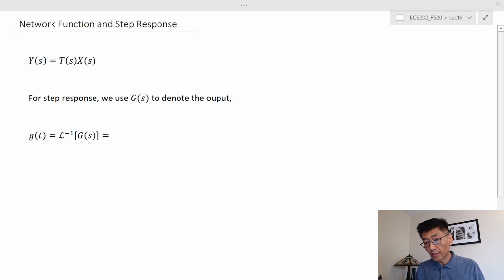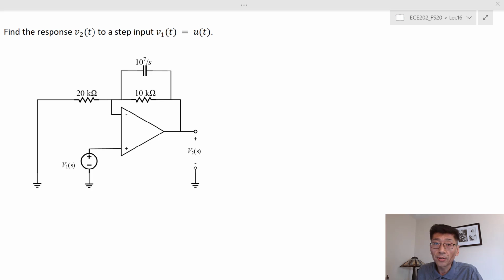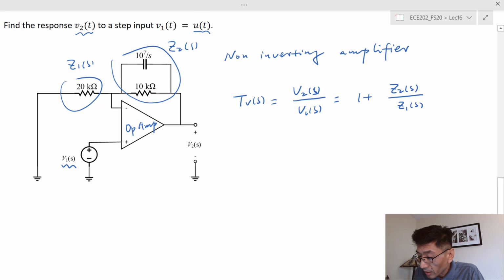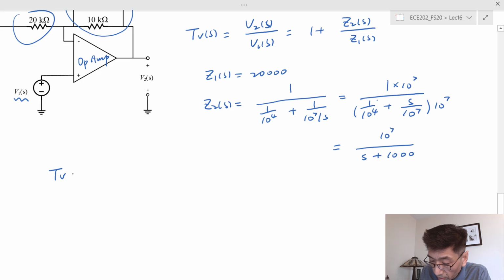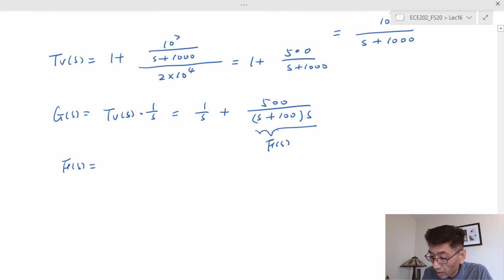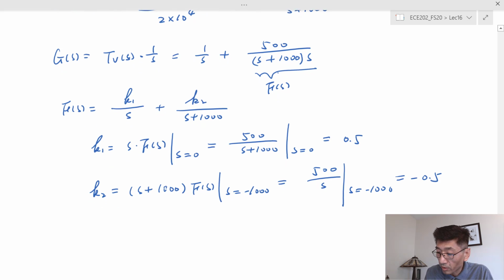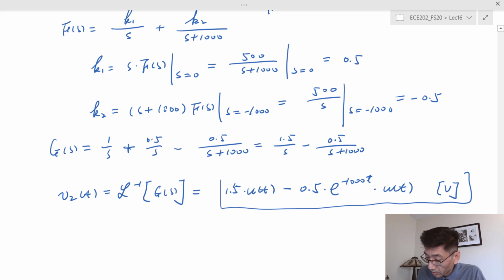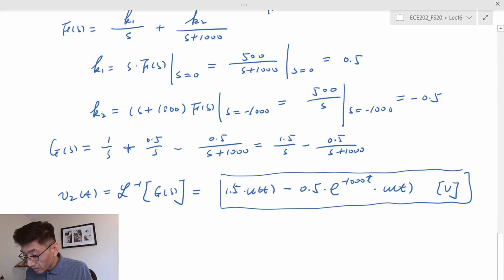ECE202 Lec16 2 Network Functions and Step Response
This lecture presents impulse and step responses in three parts:
Part 1: Network Functions and Impulse Response;
Part 2: Network Functions and Step Response;
Part 3: Step Response of Non-Inverting Amplifier Verified by Experiment